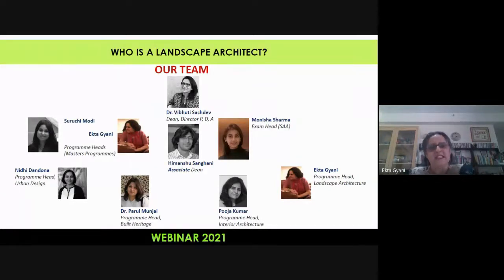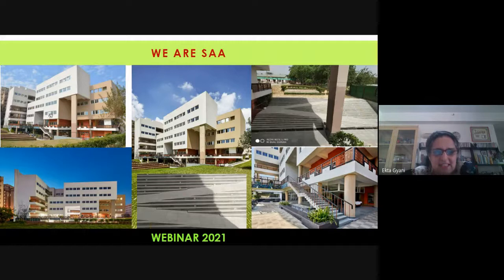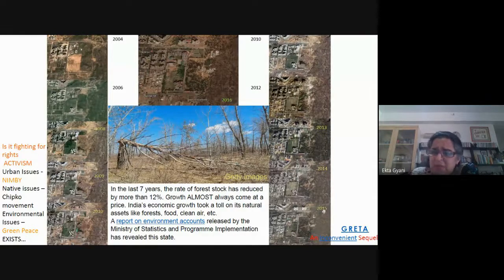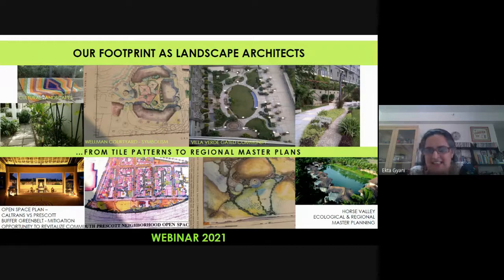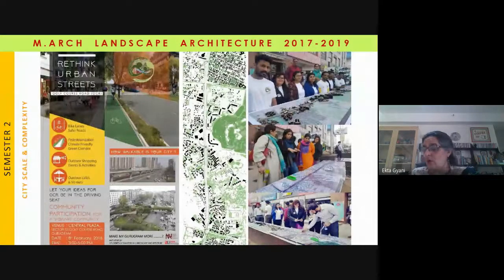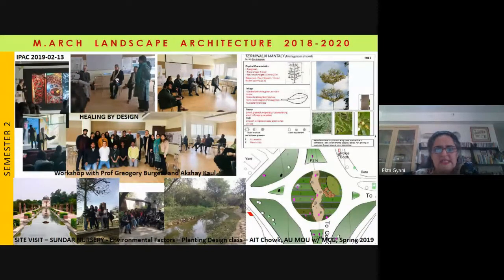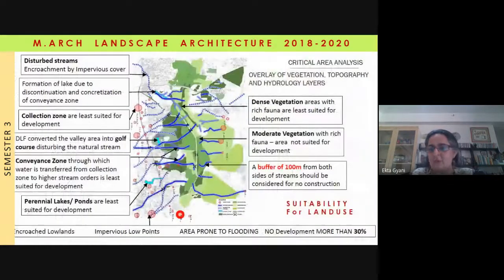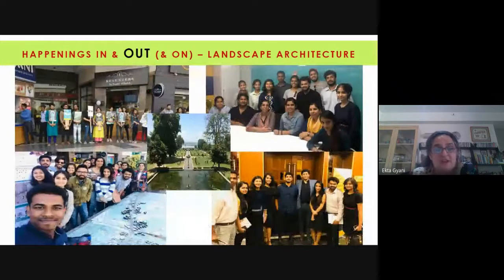Outreach: Who is a Landscape Architect OTR-21010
School of Art and Architecture invites you to webinar on Who is a Landscape Architect on 30th April, 2021. We look forward to seeing you at the webinar and exploring our programmes, curriculum, School and the vibrancy of campus.